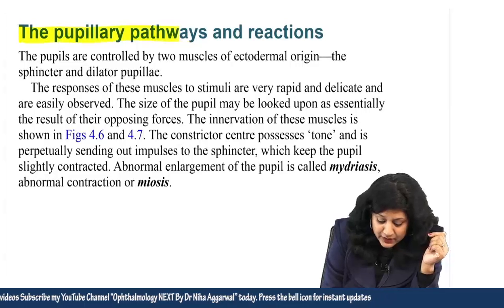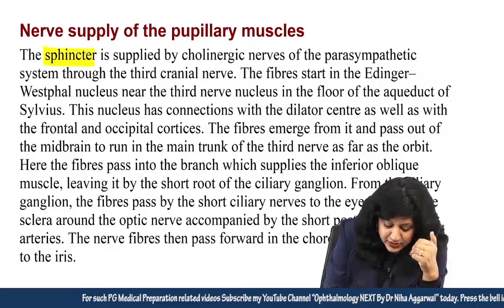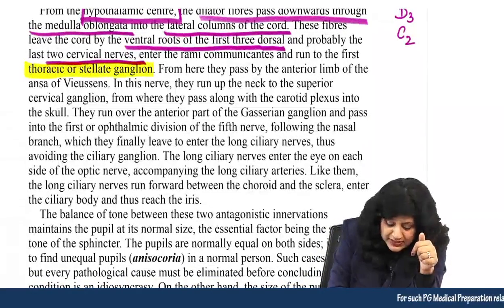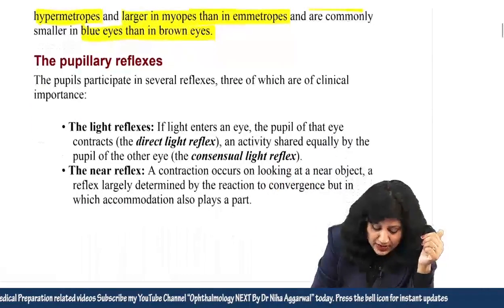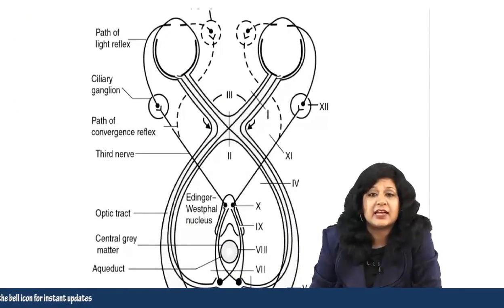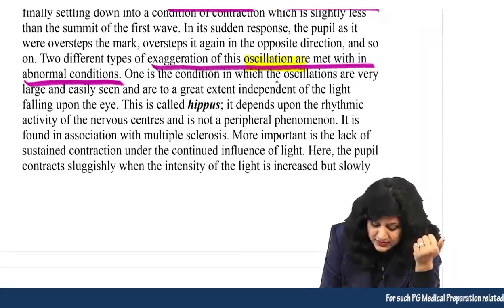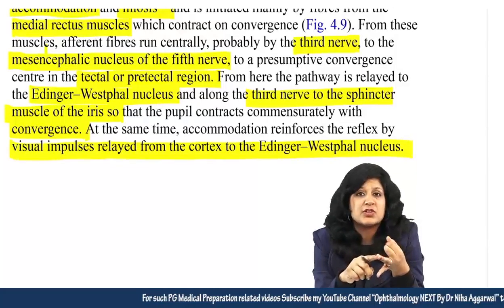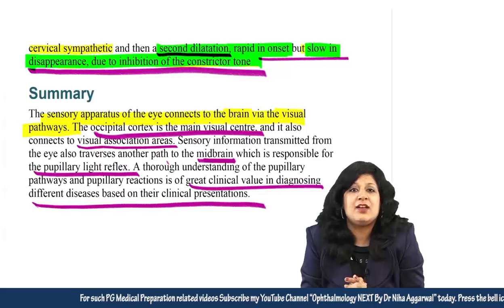Parson Series Chapter 4_Part 2 || Dr. Niha Aggarwal